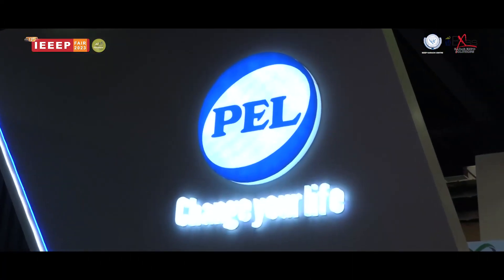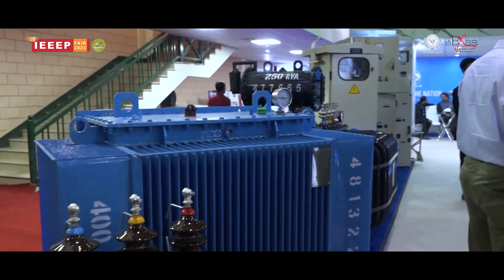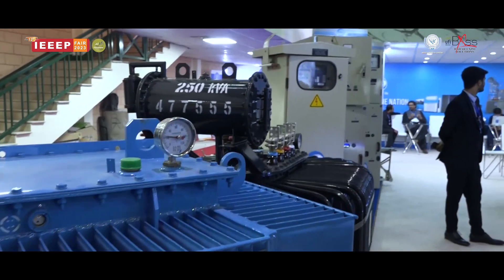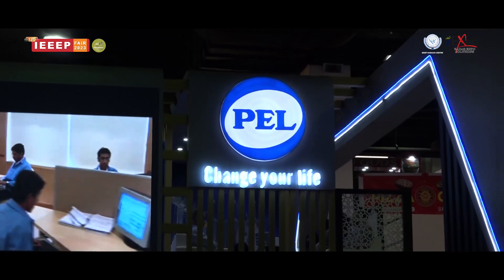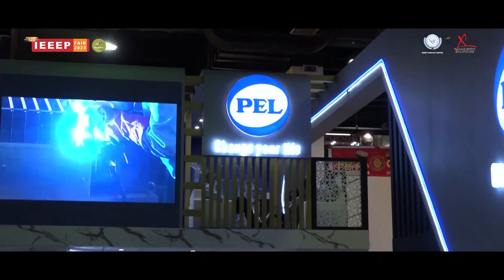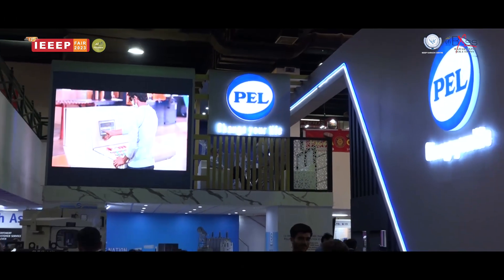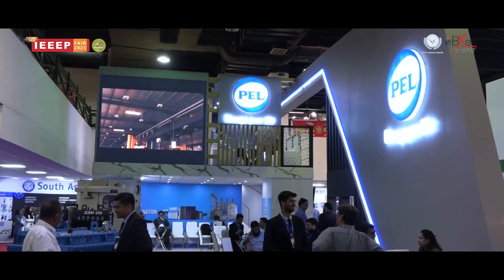PEL, our Platinum Sponsor, uncovering their innovative showcases at IEEEP Fair 2023.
IEEEP Fair 2023, organized by IEEE Pakistan and managed by Badar Expo Solutions, is the 12th
edition of the premier exhibition showcasing cutting-edge innovations and industry
advancements, bringing together leading technology companies and experts under one roof.
The exhibition is live at Expo Centre, offering a dynamic platform for networking and discovery.